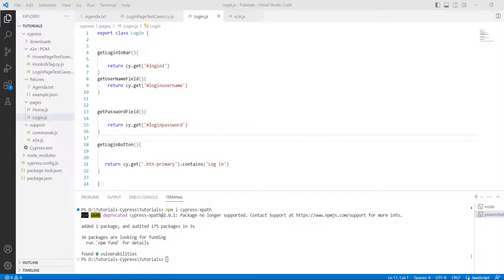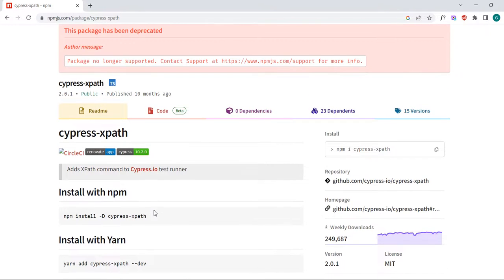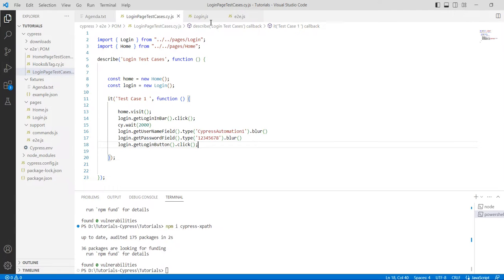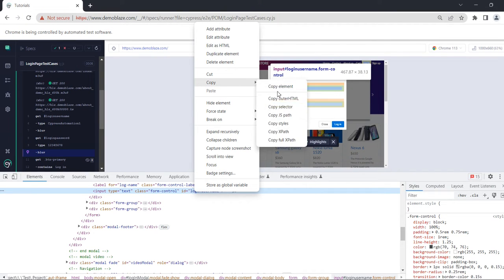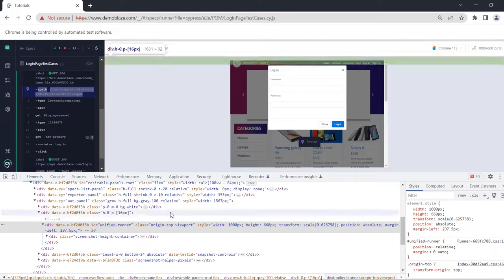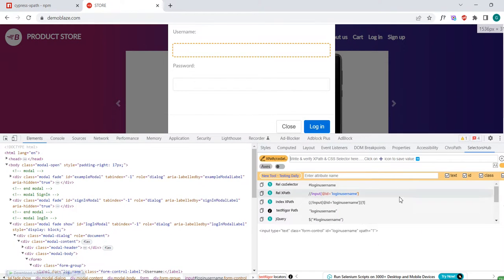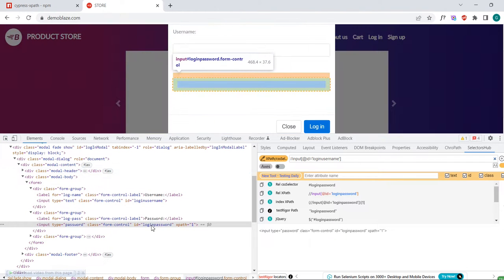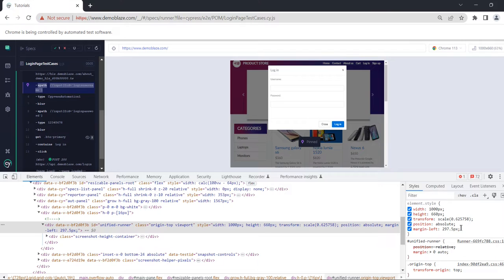How to use Xpath in Cypress? Step by Step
Cypress and xpath
To use xpath selectors, you must first install a plugin. It is an official plugin maintained by Cypress. The installation is pretty standard. Just npm install -D cypress-xpath to install the package.
You then have to add require('cypress-xpath') to your cypress/support/index.js file. Without this, your plugin is not registered and you will get cy.xpath is not a function error.
If you are using TypeScript, don’t forget to add cypress-xpath to your types in tsconfig.jsonfile.
This will add an .xpath() command, which works similarly to .get() command. It will return an HTML element which you can then interact with. Let’s look into a couple of xpath examples and compare them to selector usage with Cypress commands.
As is usuall with my blog, you can check out the working code in my repository branch.